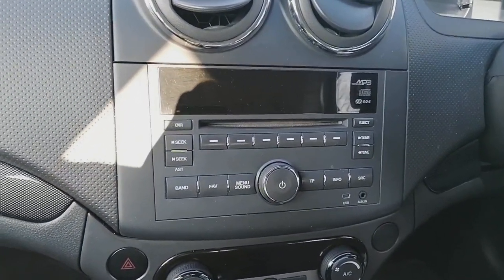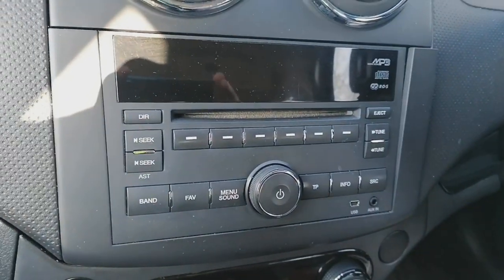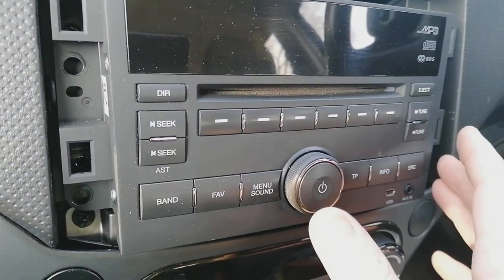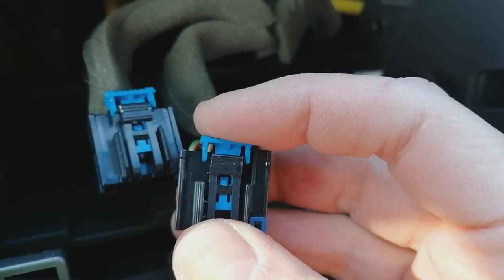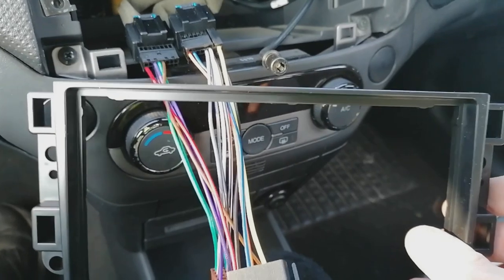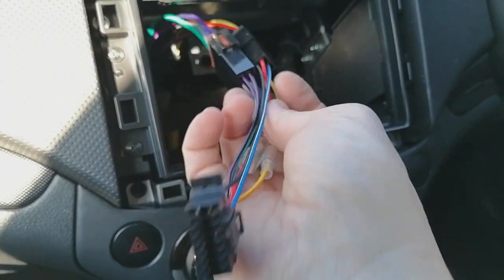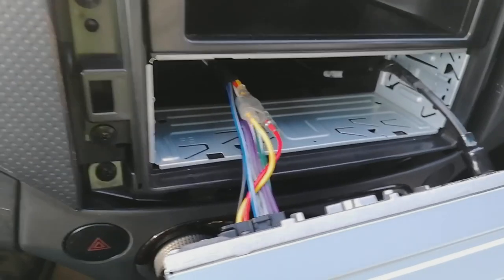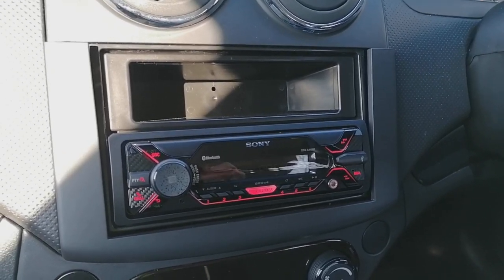Chevrolet Aveo 2002 onwards how to remove radio simple guide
Video kept as short as possible but covers every step to removing your car radio without any damage.
Video also shows adaptor cable part number needed and shows the plastic trim panel.